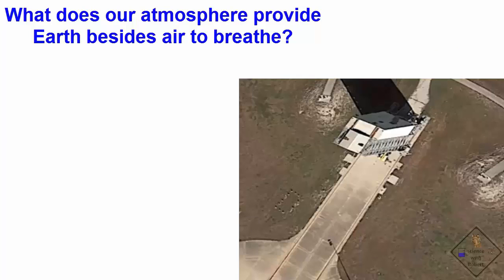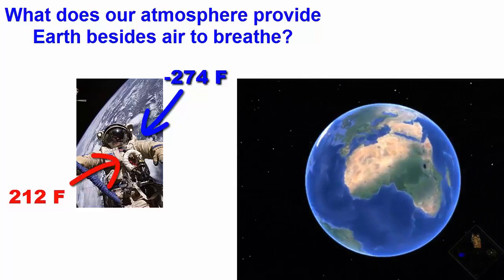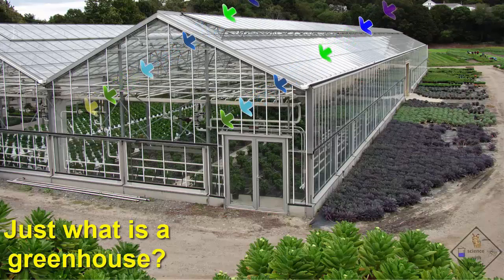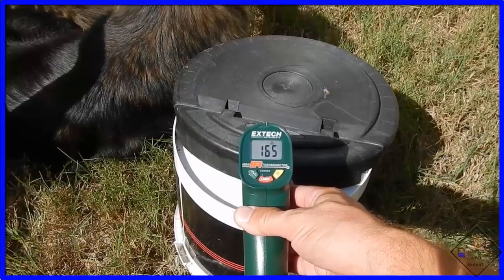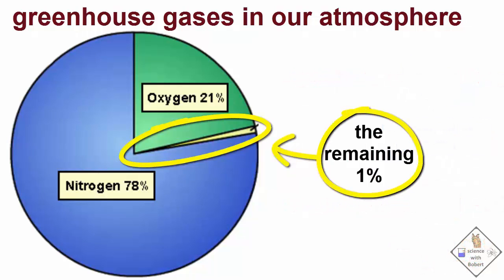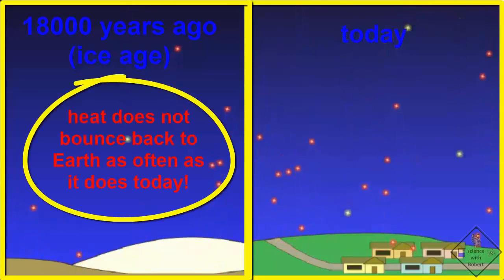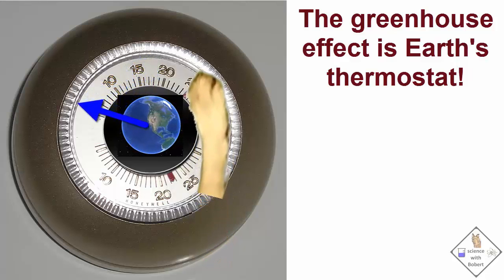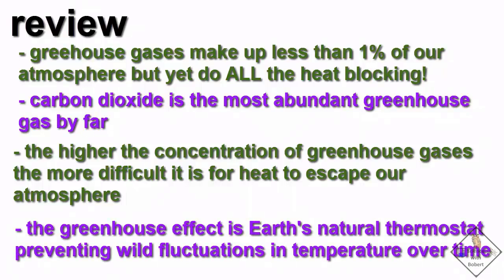which is it real or imaginary or catastrophic the greenhouse effect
I love pinball.  I play a mean pinball I tell you.   An interesting thing about pinball is that it models very well a really big concern that climatologists all over the world have right now.  That concern is the greenhouse effect.  Let me show you what I mean.

Before we can talk about the greenhouse effect, we need to first start with just what our atmosphere does for us here on Earth.  If we could get in a rocket   and get above earth’s atmosphere and go for a spacewalk, the side of our suit facing the sun would be the boiling temperature of water   212 degrees Fahreinheit.  And the side of our suit facing away from the sun is 274 degrees fahreinheit below zero, or -274 degrees!  Why don’t we feel that crazy range of temperatures on earth during the day and night? Is it because our Earth spins?    Nope!    It is our atmosphere that keeps our temperatures nice and cozy for us here on Earth’s surface.  During the day our atmosphere is a shield that blocks  the most energetic and harmful rays from the sun and during the night Earth’s surface is emitting heat absorbed from the sunlight during the day and certain gases in our atmosphere block heat like a pinball machine and do not let heat easily escape keeping our Earth from becoming a frozen block of ice at night!

Just what is a greenhouse?    A greenhouse is a building that is built out of glass.  Glass is used because it lets the visible rays of the sun to pass through which is then absorbed by plants and other colored or black surfaces inside the greenhouse.  When visible light is absorbed it gets converted to heat.   Have you ever touch a white and a black surface that has been out in the sun?  The white surface reflects the visible rays.  that ‘s why it looks so bright.  The black surface absorbs all the sun’s visible rays converting all this energy to heat.  This can be seen with Dr. Smith’s IR thermometer.  These two objects have been out in the sun.  The black one is  A LOT hotter as measured by the IR thermometer.  The table, plants, and other surfaces in a greenhouse absorb visible light during the day.  The visible light is converted to heat and then emitted by the objects.  However, the greenhouse is surrounded by glass and glass is an insulator!   Glass lets visible light through but blocks heat.    So heat builds up   inside a greenhouse due to the light transmission properties of glass.

A greenhouse is similar to how our atmosphere works.  Our atmosphere is 78% nitrogen and 21% oxygen.  What is strange is neither of these gases can block heat.  Heat passes right through them.     So that means the remaining 1% of our atmospheric gases must be doing all the work when it comes to blocking heat like a pinball machine.    In fact, these remaining gases are terrific at blocking heat!  Heat blocking gases in our atmosphere are carbon dioxide, water vapor, methane, nitrous oxide, and ozone.  Of these heat blocking gases, the EPA reports that it is mostly carbon dioxide  .

  This animation may help us see what is going on in our atmosphere when it comes to the greenhouse effect.  The yellow dots are sunlight and the red dots are heat coming from Earth’s surface.  Earth’s last ice age peaked about 18,000 years ago.  Carbon dioxide levels were much lower then they are today, roughly 30% lower.  so the pinball effect on heat from carbon dioxide didn’t occur as much as it does today.  A lot of heat escaped our atmosphere 18,000 years ago.   If we look at the animation set for today, we can see that the pinball effect on heat by carbon dioxide occurs much more often due to the higher concentration of carbon dioxide.  In fact, today scientists believe each photon of heat released from Earth’s surface is blocked   at least once before finally escaping into space.  That definitely was not the case 18,000 years ago.

so in a sense the greenhouse effect acts as a thermostat for our planet!    Our  planetary thermostat is set too low when we have a low concentration of greenhouse gases   and when the concentration of greenhouse gases is too high Earth’s average temperatures rise causing ice sheets to melt, oceans to rise, and other other complicating meteorological factors that climatologists are continuing to learn about today.